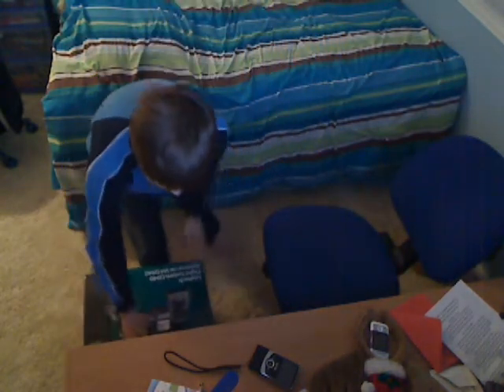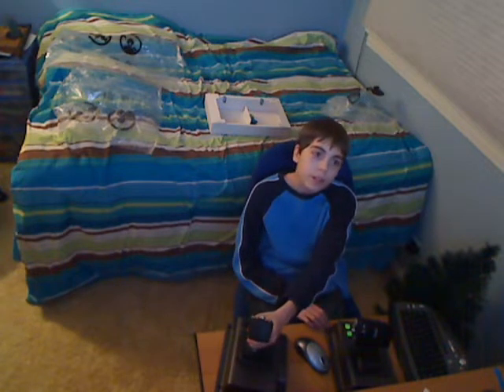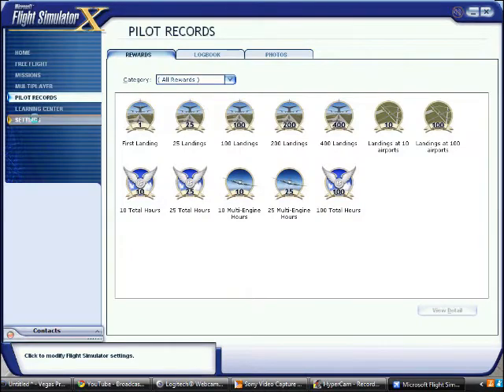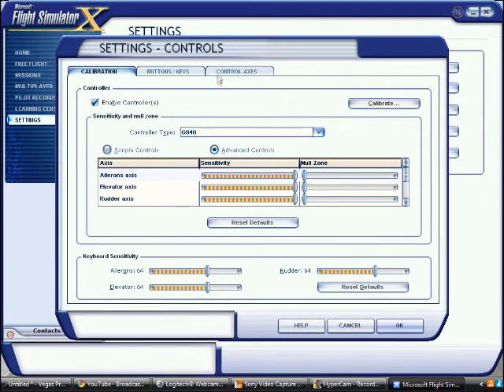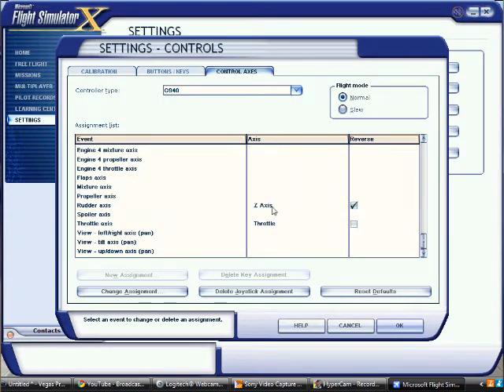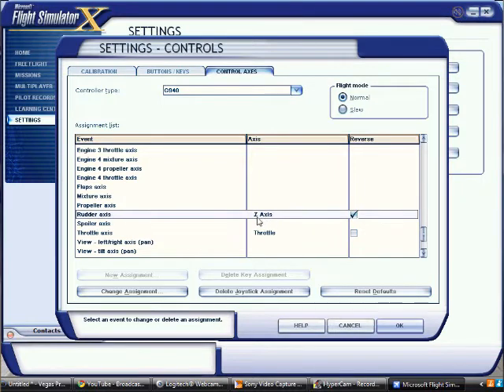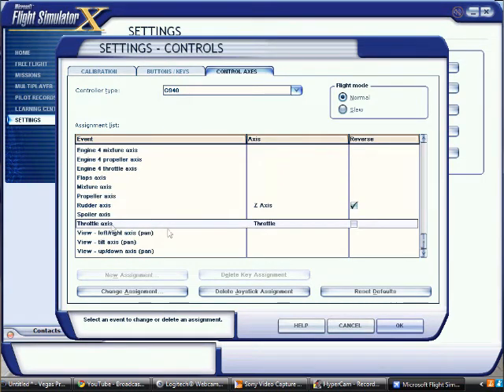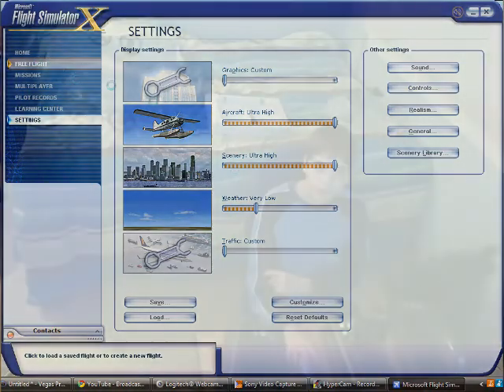Logitech Flight System G940 Setup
I'm showing you how to set up the G940 on MS Flight simulator. If you have any Q's, just message me!